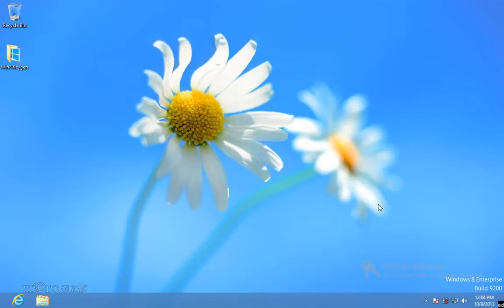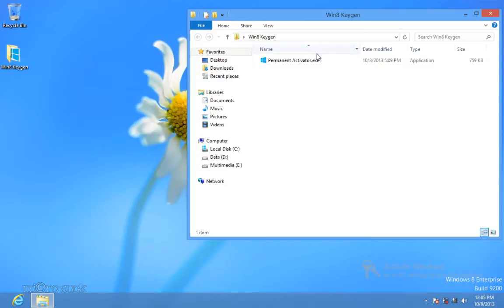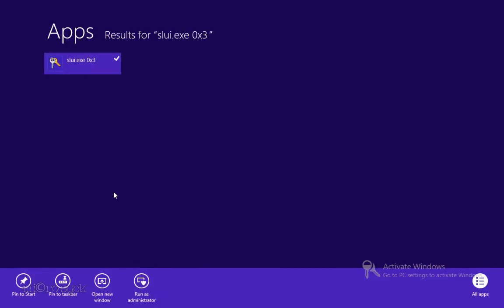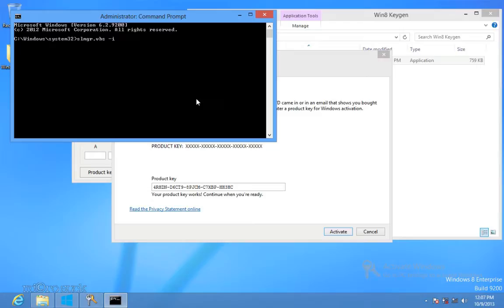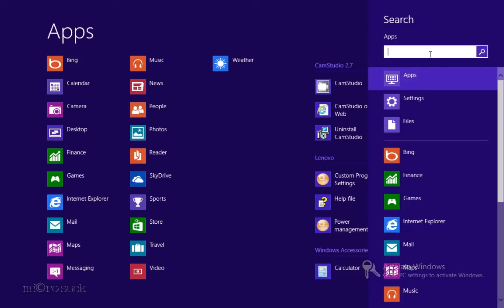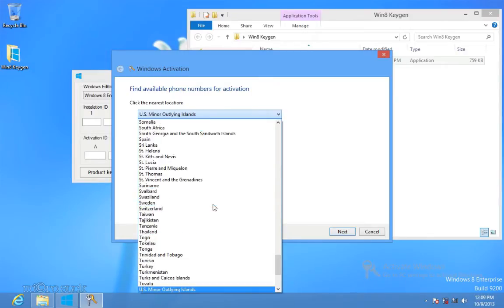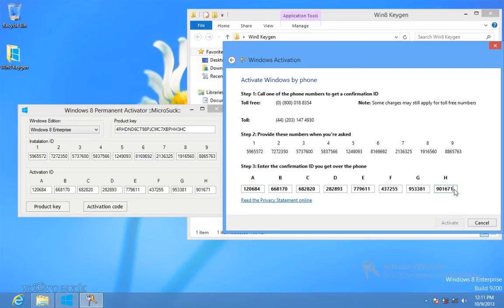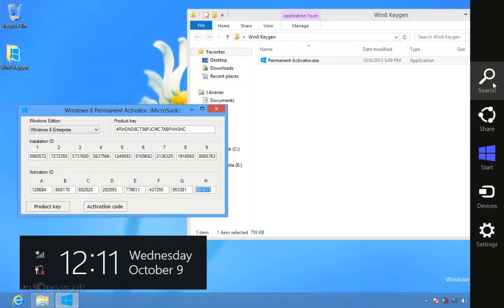Windows 8 Permanent Activator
for download Permanent Activator